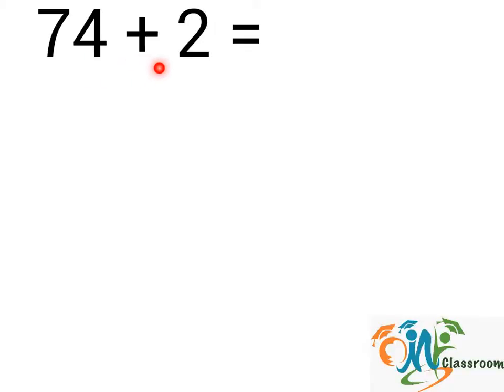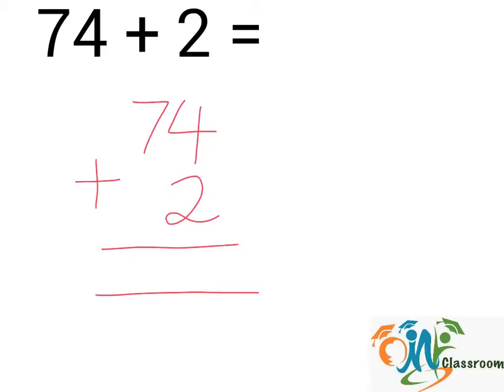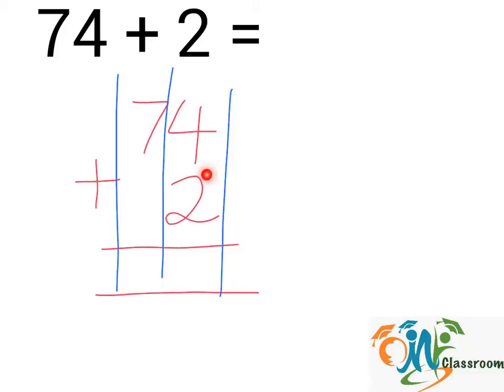74+2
OMY Classroom